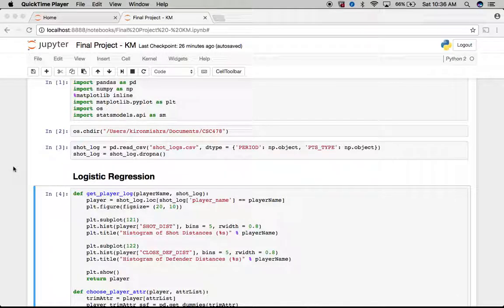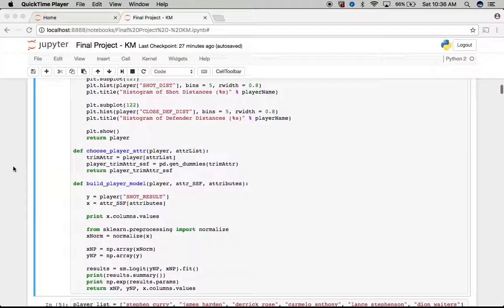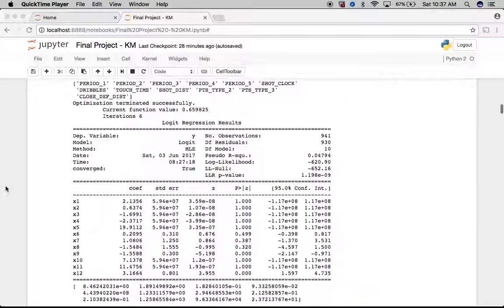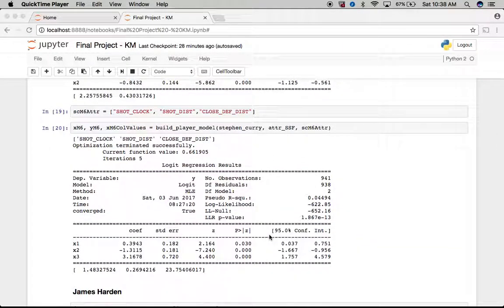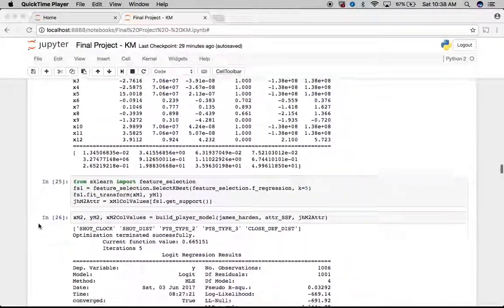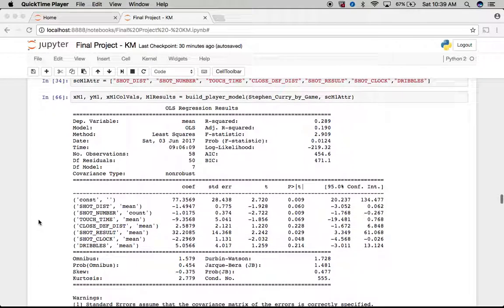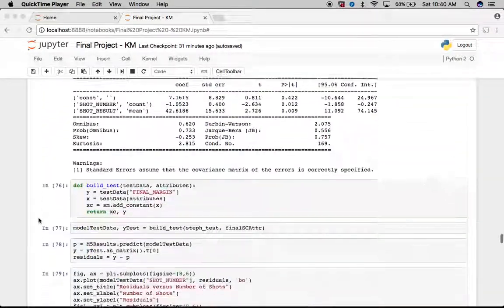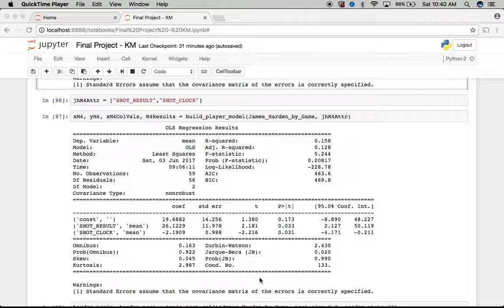CSC 478 Final Project KM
Examination of 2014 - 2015 NBA Shot Log Data for Stephen Curry and James Harden